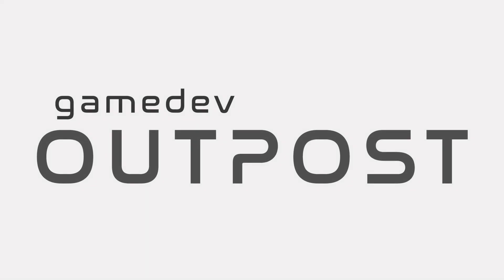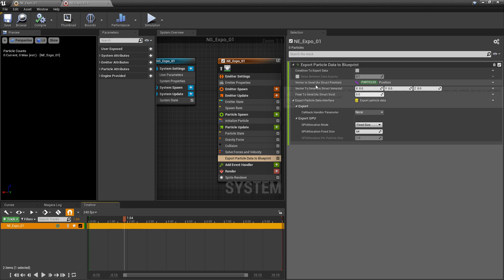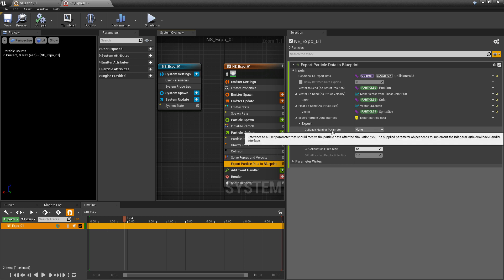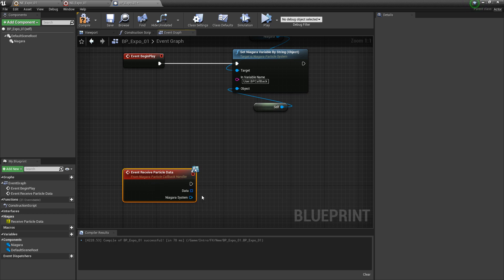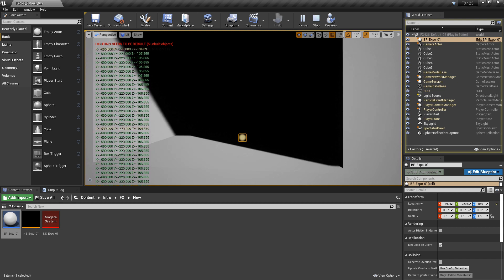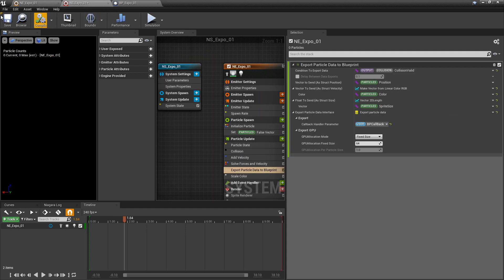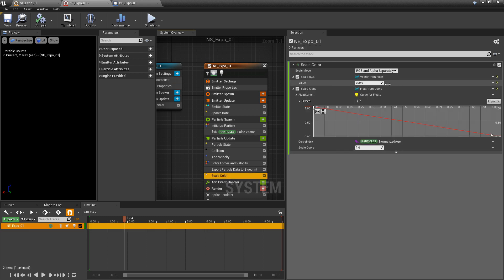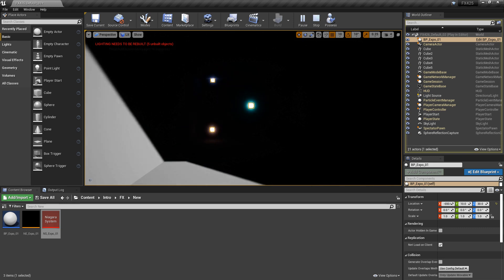UE4 - Niagara Export Particle Data to Blueprint - Collision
In this video we'll talk about Exporting Particle Data from our particles systems to use in our blueprints for Niagara in UE4.

Chapters:
0:00 Intro
0:31 Setup
1:38 Niagara System Collision Test
2:00 Niagara System Export Particle Data
2:20 Understanding Export Particle Data
3:20 Using Export Particle Data
4:53 Callback Handler Parameter and User Parameter
5:31 Blueprint Setup
6:14 Blueprint and Callback Handler
7:28 Niagara Callback Interface and Function
8:03 Get Exported Particle Data
8:43 Use Exported Particle Data
9:24 Test Print String
10:04 Bells and Whistles / Velocity Based on Collision
12:04 Test Velocity Collision
12:34 Light Renderer and Scale Color
13:24 Test Light Renderer
13:58 Light Intensity User Parameter
14:31 Blueprint Set Light Intensity
15:54 Lerp Intensity and Timeline
17:18 Flip Flop and Recap
17:48 Final Test